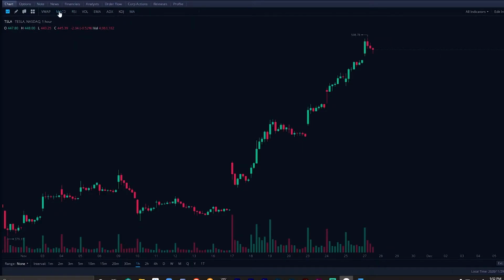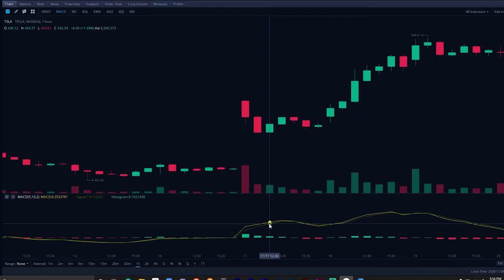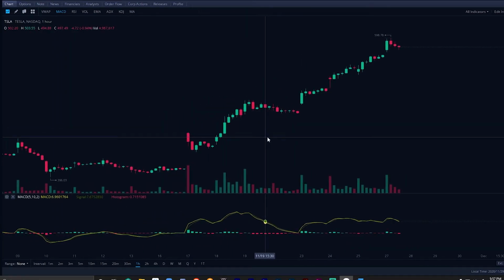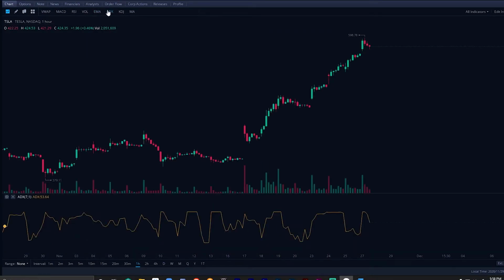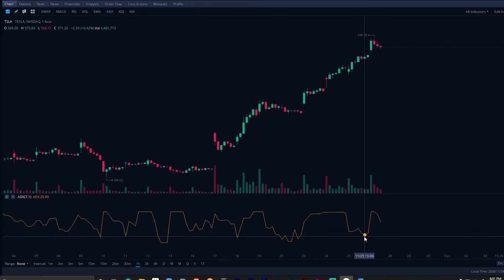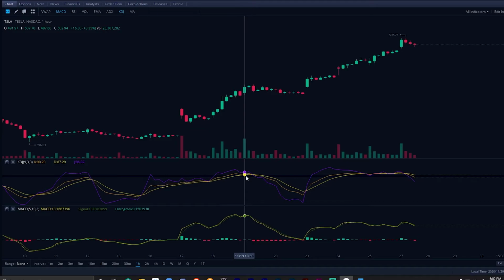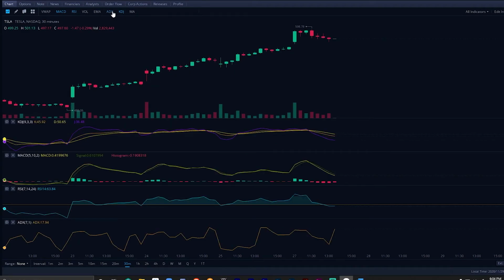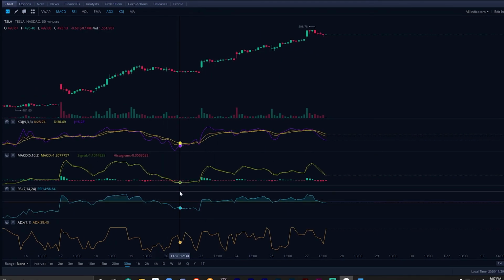Breaking Down Indicators with Sleepy Neko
Learn breaking down indicators with your favorite Neko!